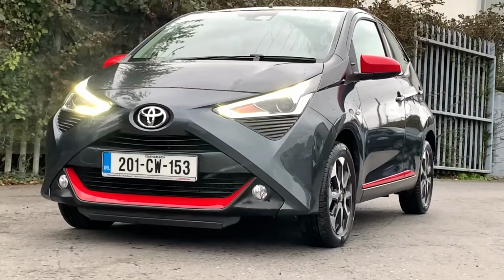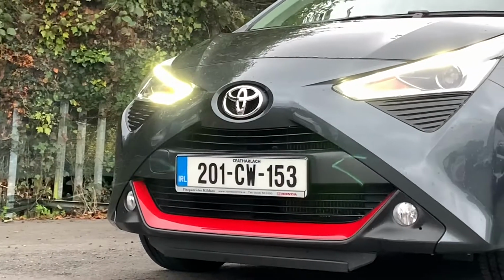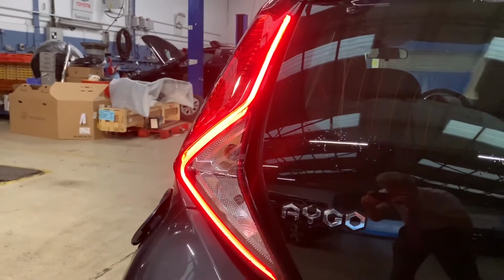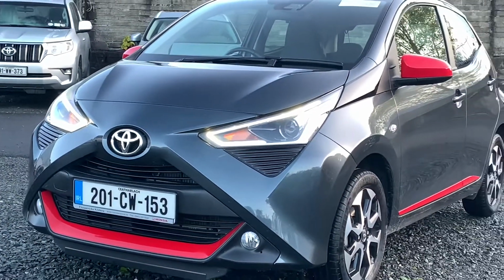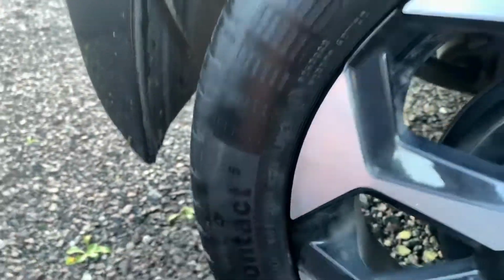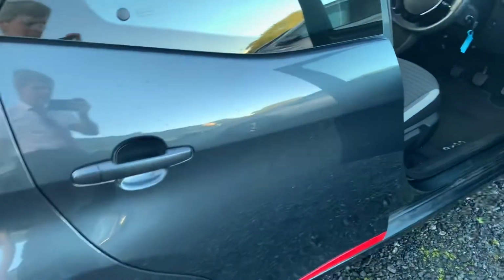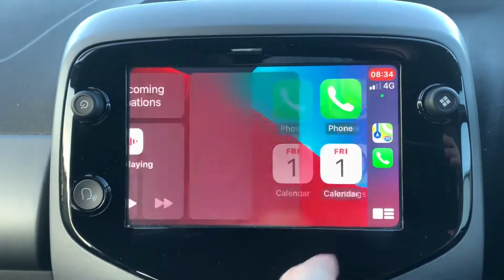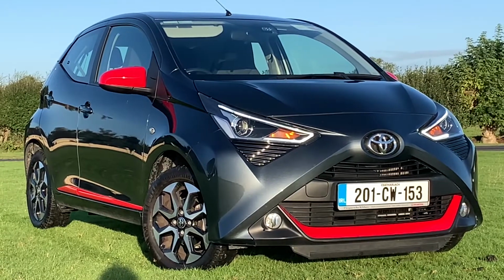FOR SALE - 2020 Toyota Aygo X Play - video tour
In this video we look around and test drive this Toyota Aygo X Play with Brian Doolan at Fitzpatrick’s Kildare